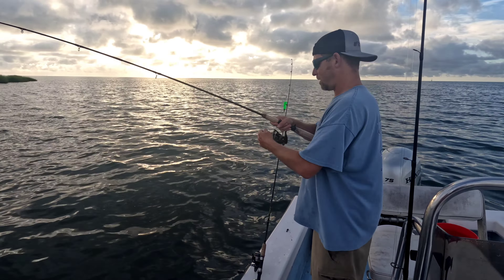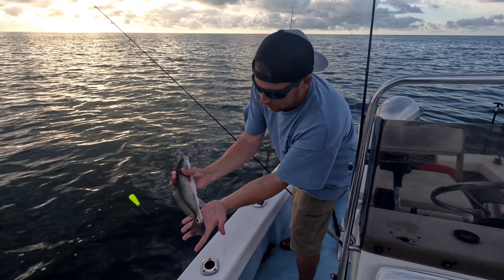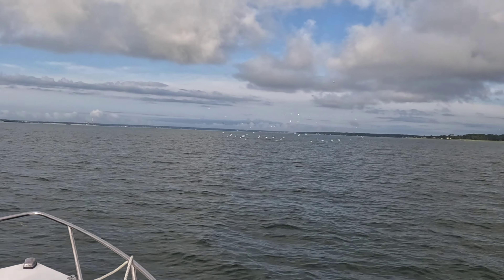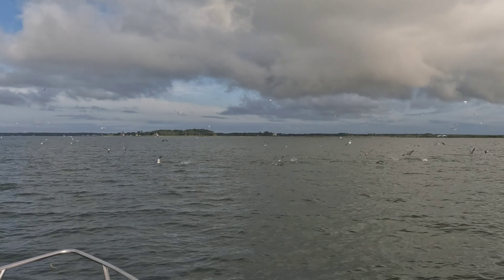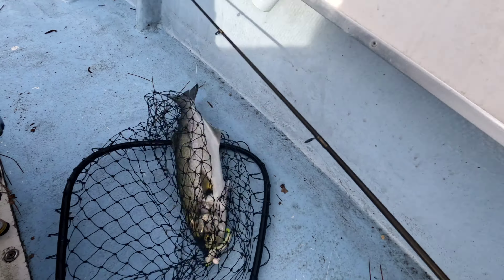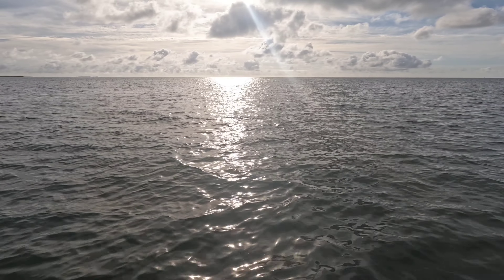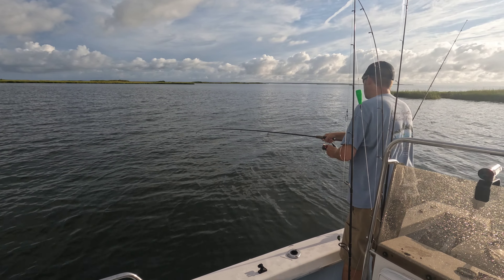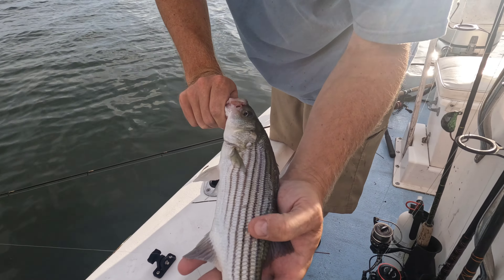Bluefish Blitz On The Flats While Fishing! Birds & Fish Destroying Menhaden School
Got out on an early Sunday morning for a little fishing mission on the flats here on the lower Chesapeake Bay. Not many trout around this morning but found a flock of birds and bluefish destroying a ball of Menhaden. It's quite the sight in person and makes for some quick bluefish catching! We were casting paddletail plastics and gulps on jigheads just because that was tied on already but it results in alot of break offs , a silver spoon would have been money!